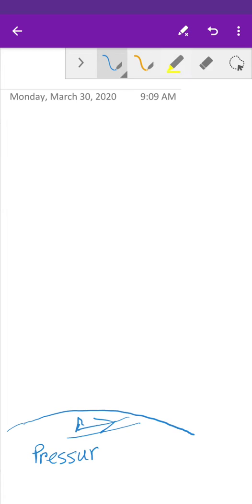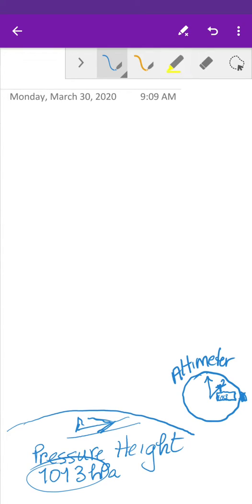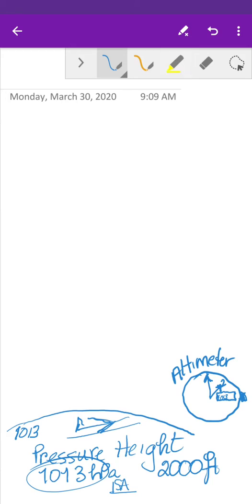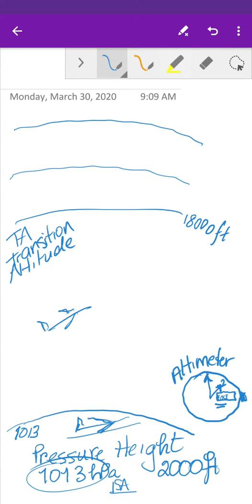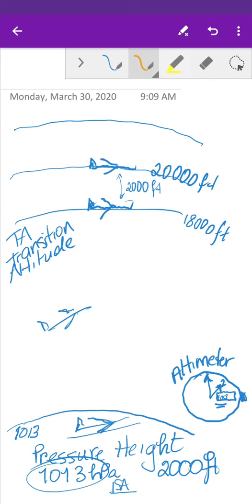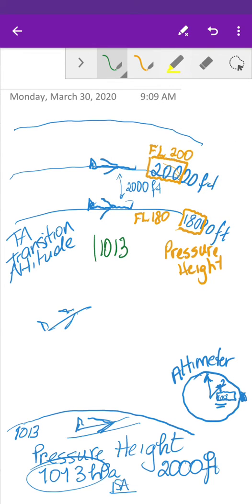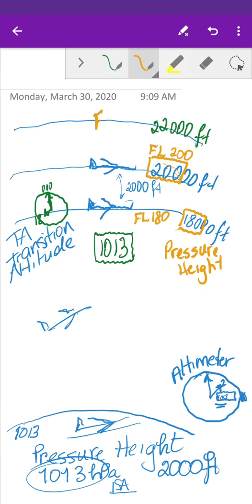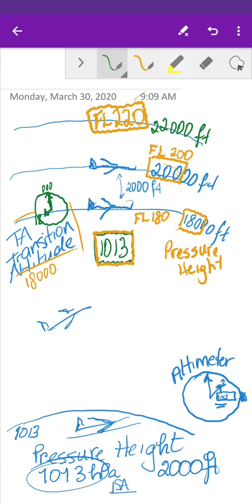Flying Theory #3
QNE Flight Levels